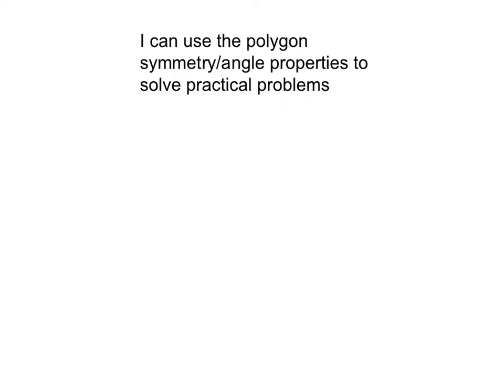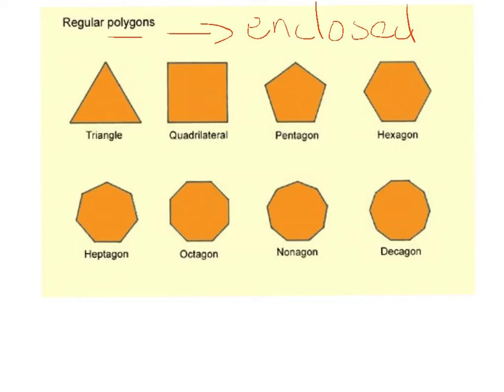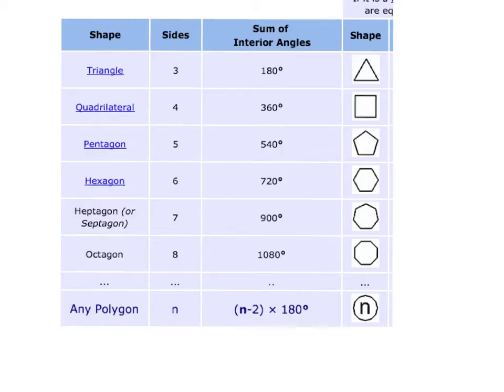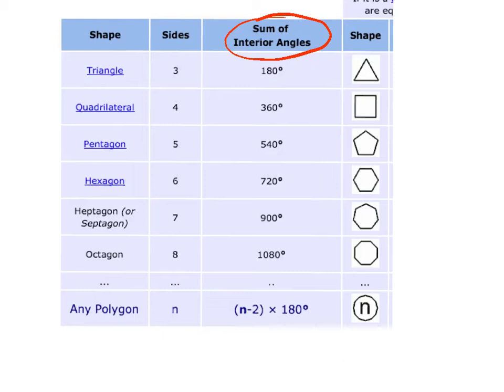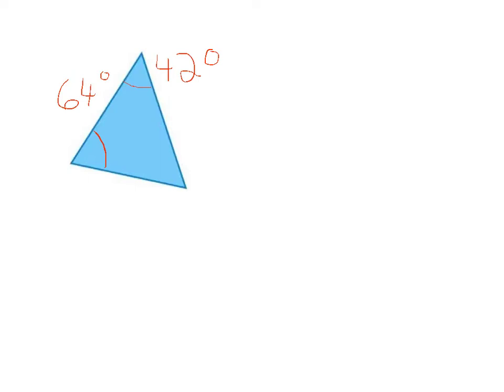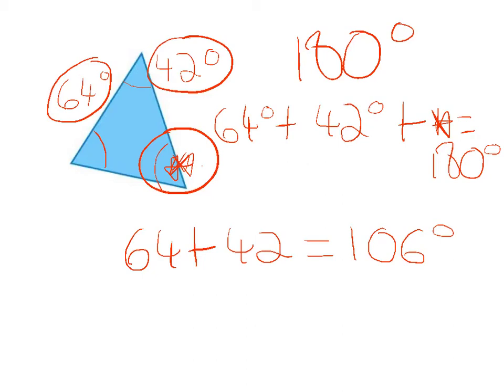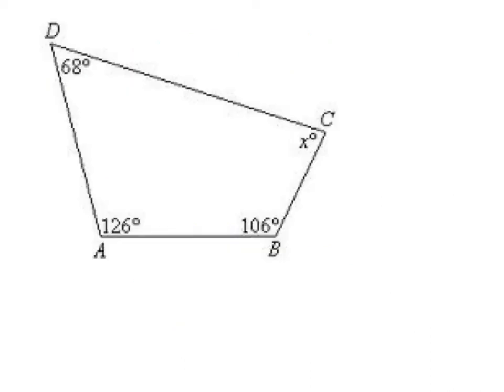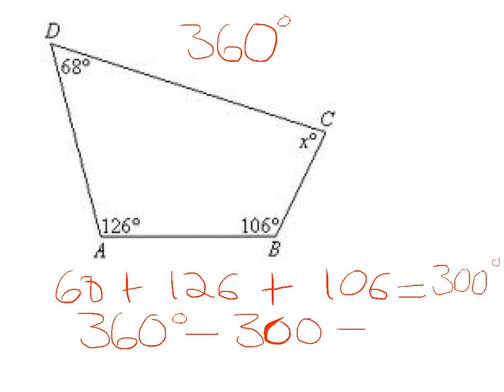Interior angles in a polygon